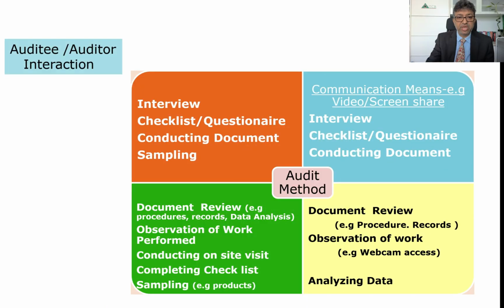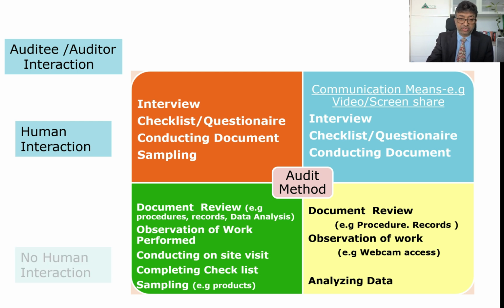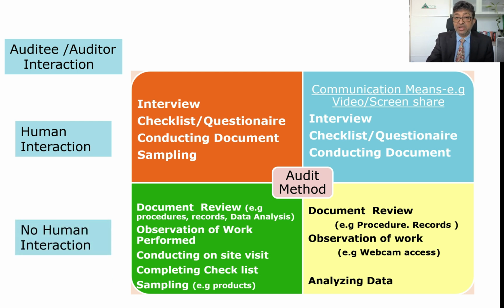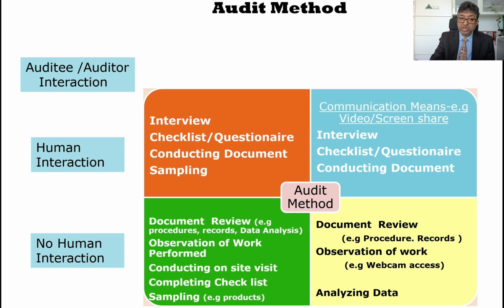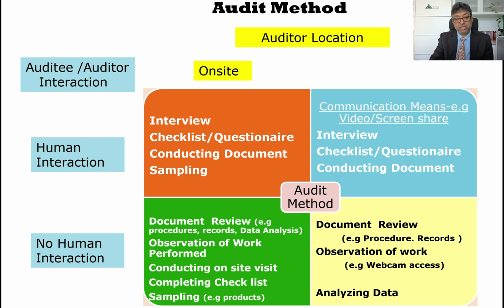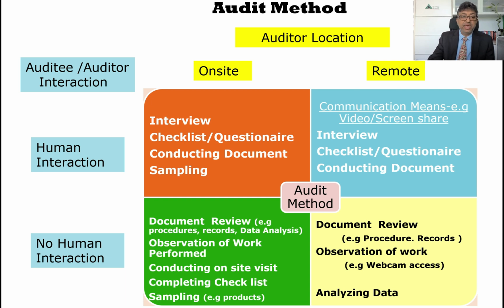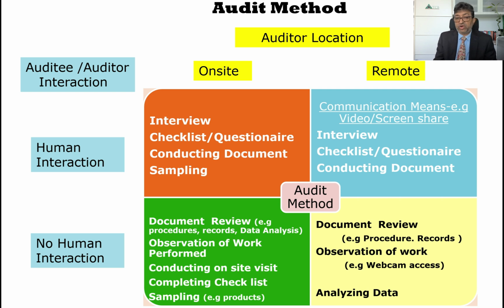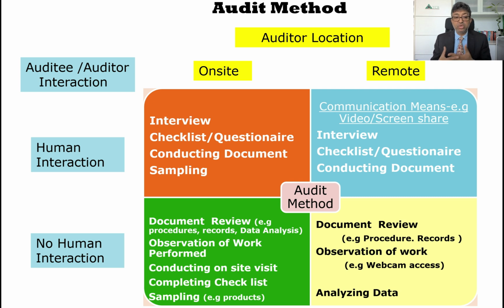How you can conduct Audit in-person or remotely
Audit Method